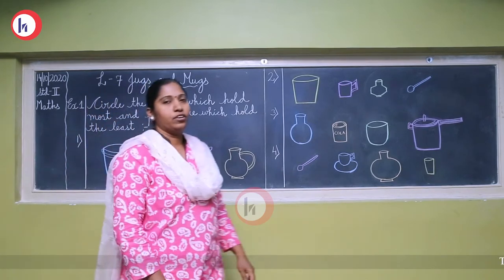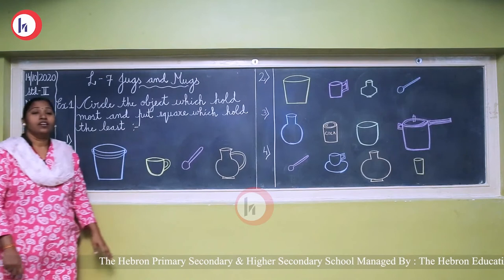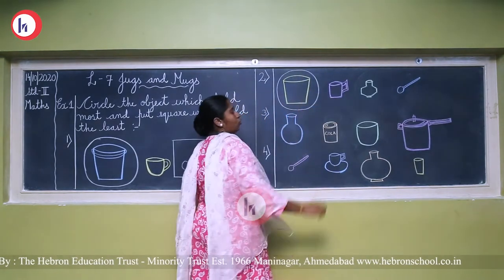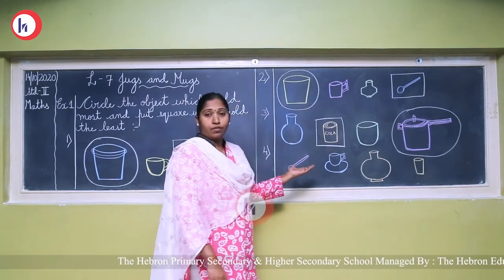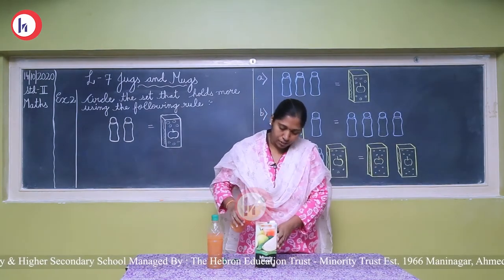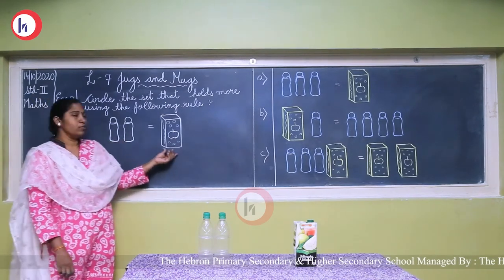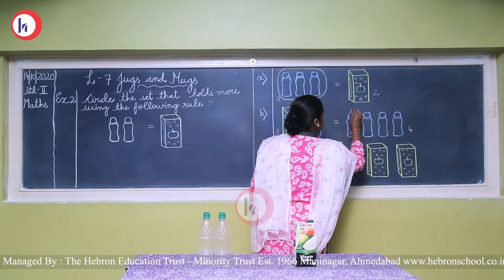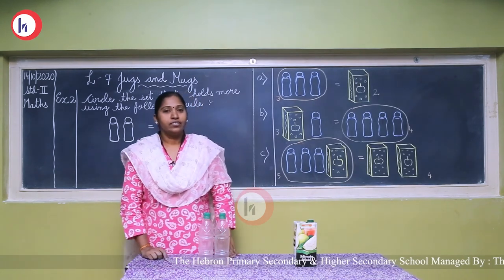Hebron School | Class 2 | Mathematics | Lesson -7 Jugs and Mugs (Part-2 ) | Mrs. Priya Naidu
To make understand the concept of volume with various types of containers.